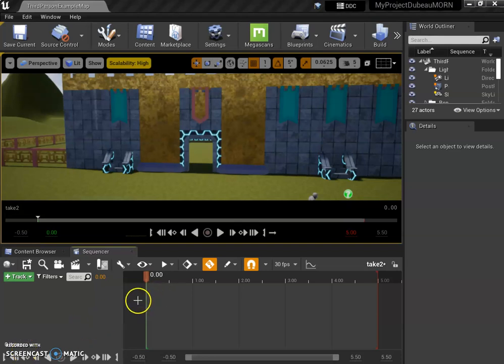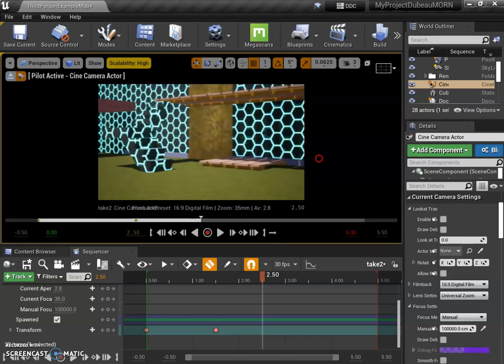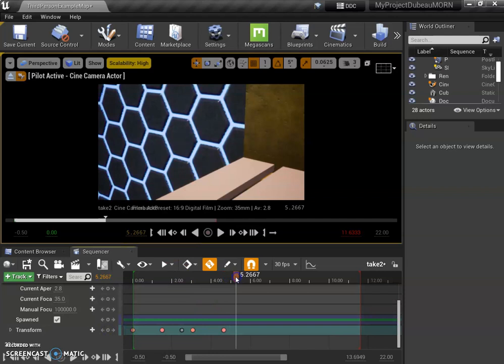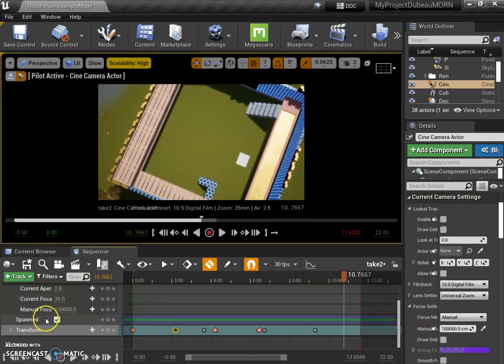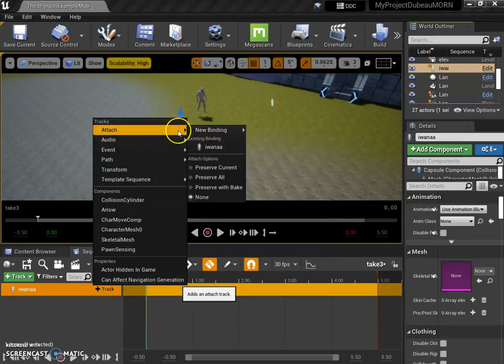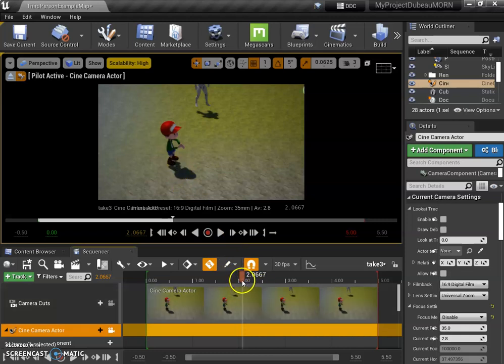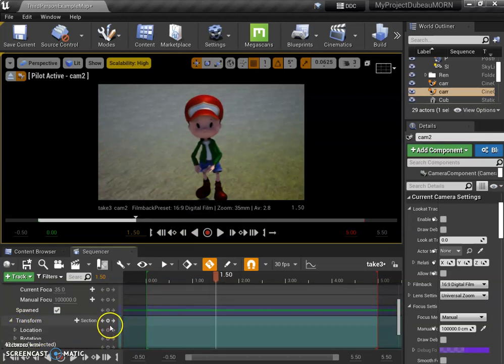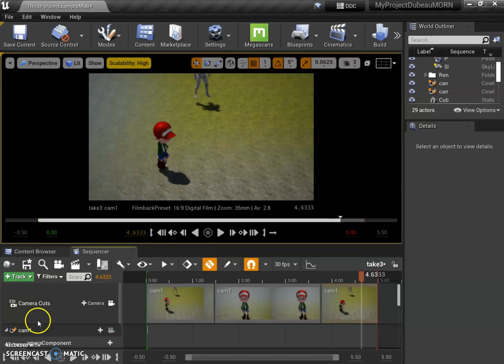Unreal 2022- How to Film in Sequencer and How to Record a Blueprint with 2 Cameras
We are working in Unreal Engine 4 and our target audience is High school students.   In this video, I show them how to use the autokeyer to better record their scenes in Unreal.